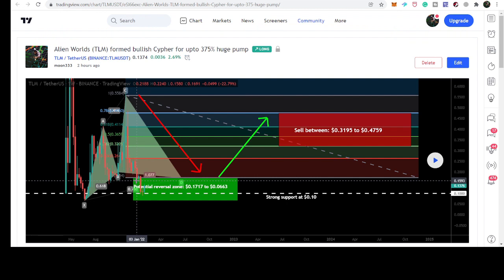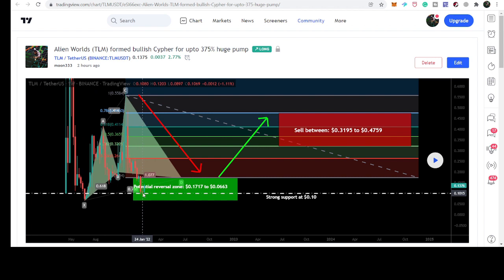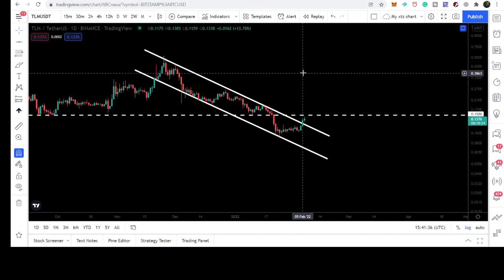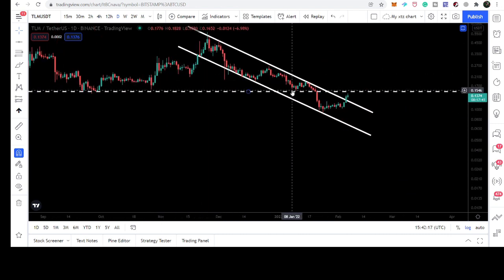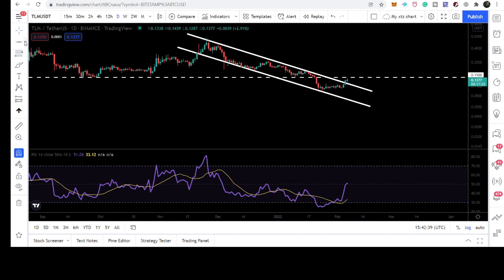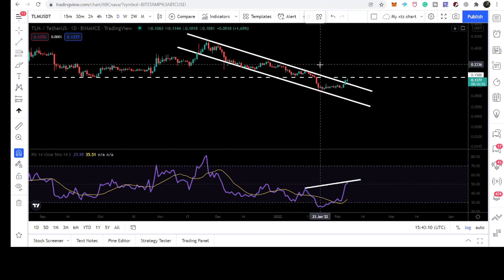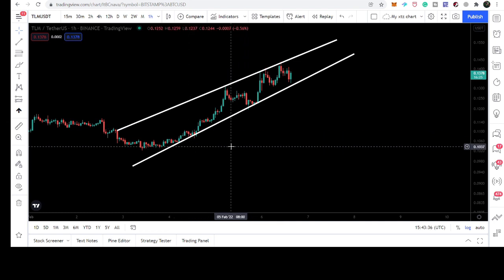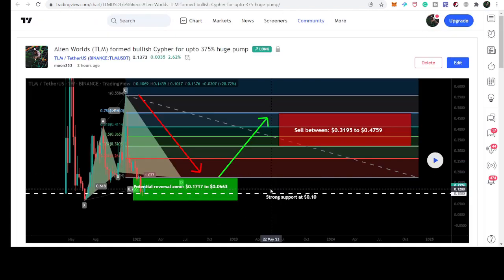Alien Worlds Has Begun Historical Bullish Reversal Move | TLM Price Prediction 2022